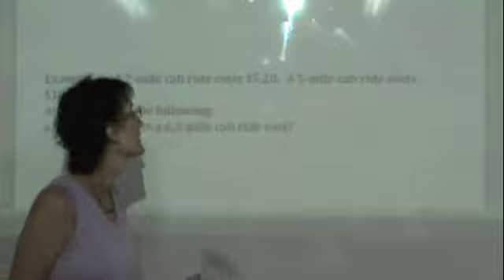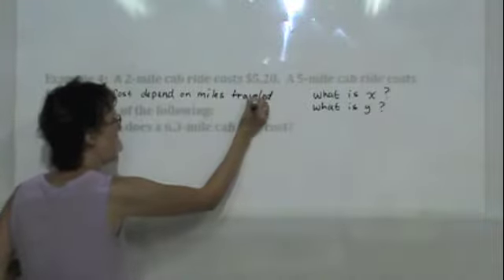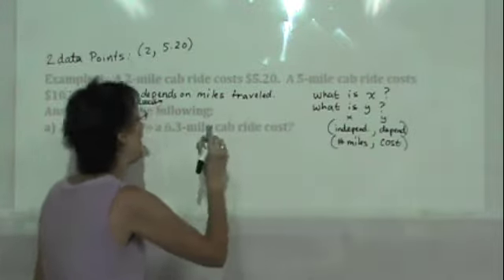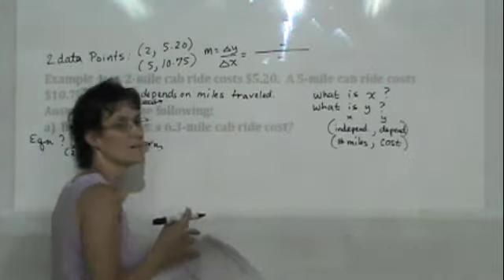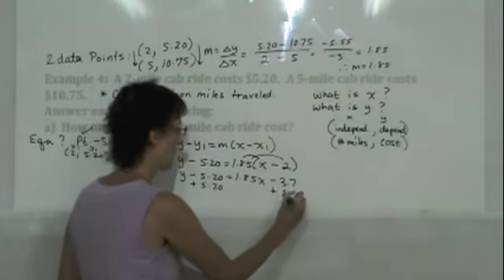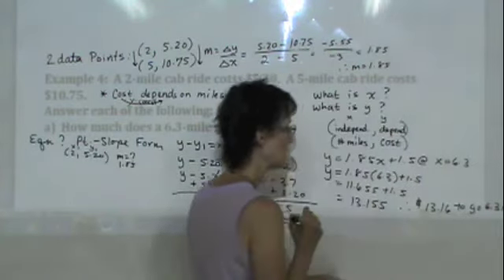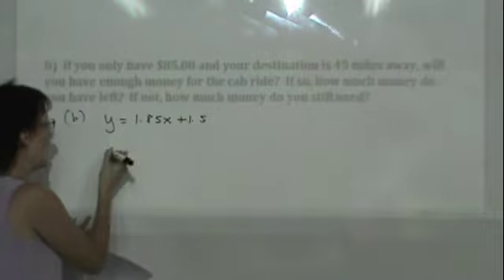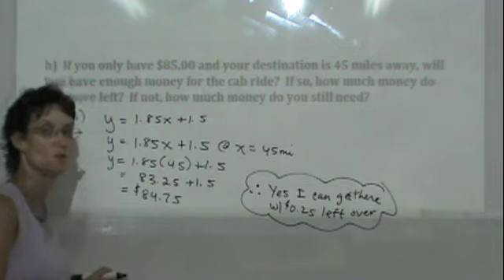Alg 2 Sec 2 4 Using Linear Models Ex 4